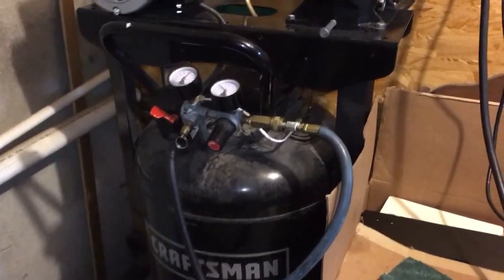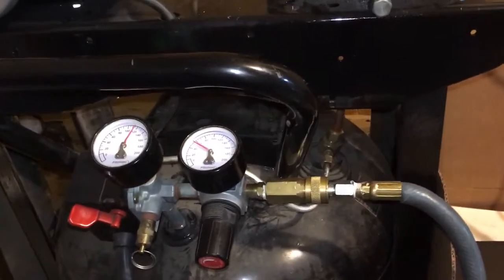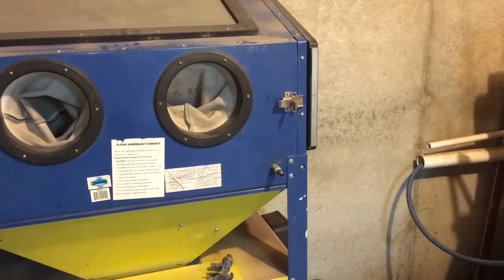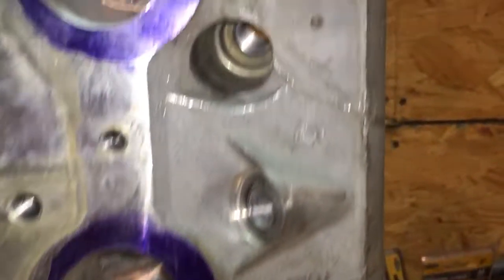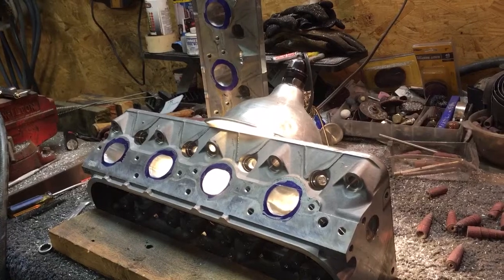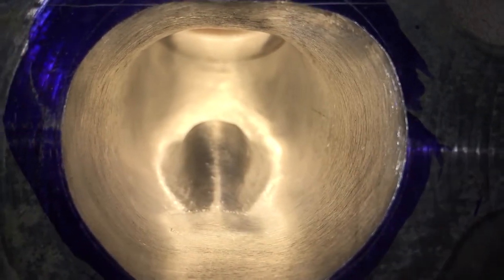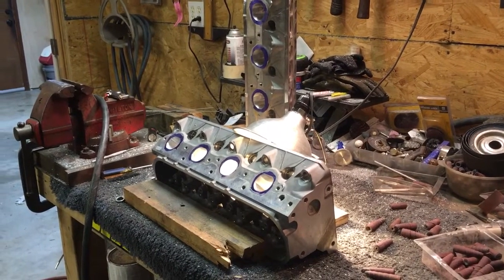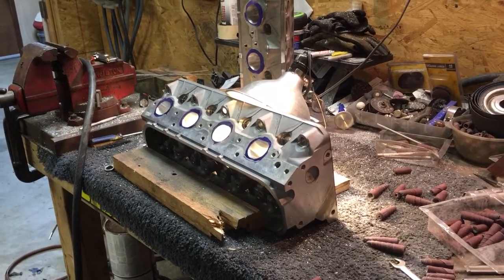Porting 241 Heads #4 compressor update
Showing the surface texture changes between the doublecut burr and the sanding rolls both 80 grit and 120 grit. Also representing the texture changes visually between no light and having white bouncing through the port.
Short update on how well the new compressor set up is working running the porting tools.